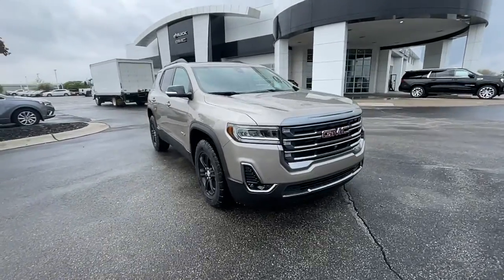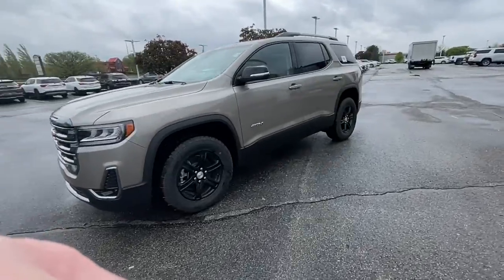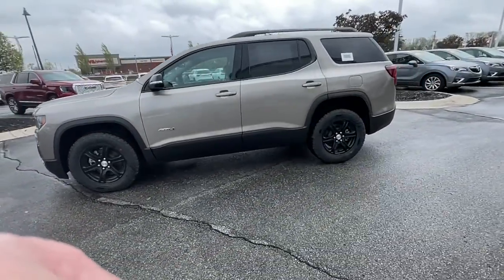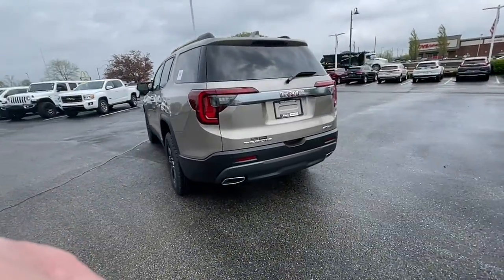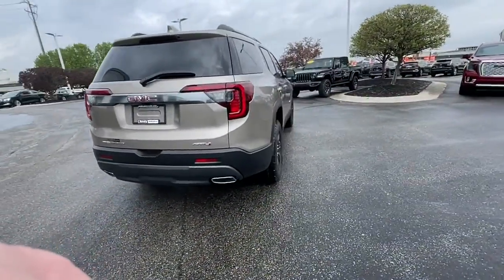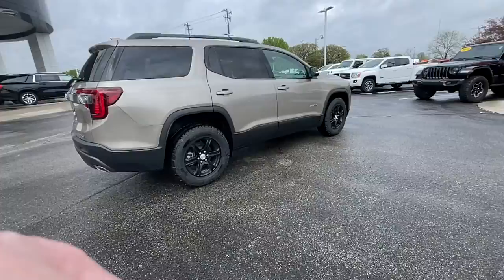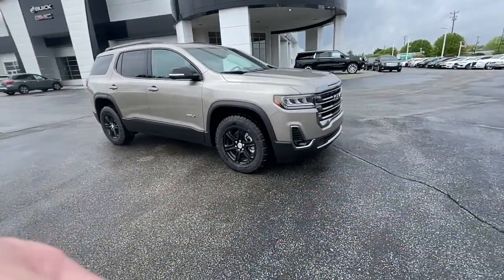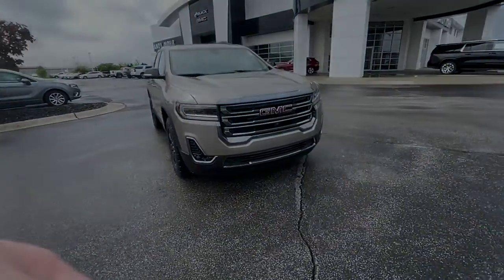2022 GMC Acadia Fishers, Noblesville, Carmel, Indianapolis, Zionsville, IN G22399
Light Stone Metallic New 2022 GMC Acadia available in Fishers, Indiana at Andy Mohr Buick GMC. Servicing the Noblesville, Carmel, Indianapolis, Zionsville, IN area.

3rd row seats: split-bench, 6-Passenger (2-2-2 Seating Configuration), 8-Way Power Driver Seat Adjuster, Auto-dimming Rear-View mirror, Automatic temperature control, Bose Premium 8-Speaker Audio System Feature, Compass, Dual front side impact airbags, Front Bucket Seats, Front fog lights, Heated Driver & Front Passenger Seats, Illuminated entry, Low tire pressure warning, Navigation System, Outside temperature display, Power Driver Lumbar Control Seat Adjuster, Power Liftgate, Power windows, Premium audio system: GMC Infotainment System, Rear window defroster, Remote keyless entry, SiriusXM w/360L, Steering wheel mounted audio controls, Tachometer, Tilt steering wheel, Trip computer. 2022 Light Stone Metallic GMC Acadia AT4 3.6L V6 SIDI 19/26 City/Highway MPGbrbrTax, title, license and dealer fees are extra. Not available with special finance or lease offers. All vehicles are priced for RETAIL SALE ONLY. NO DEALERS, BROKERS, or EXPORTERS. Not available with special finance, lease and some other offers. INCLUDES ALL AVAILABLE INCENTIVES WHICH YOU MAY OR MAY NOT QUALIFY FOR Andy Mohr Buick GMC is one of the LARGEST Buick GMC dealerships in the Midwest. We have an ever changing, wide array of some of the nicest pre-owned cars you can find. Conveniently located off State Road 37 between Fishers and Noblesville. You consent to receive autodialed, pre-recorded and artificial voice telemarketing and sales calls, text messages and/or emails from or on behalf of Andy Mohr at the phone number and/or email provided in this application, including cell phone numbers. You understand that this consent is not a condition of purchase of a vehicle or any services from Andy Mohr. Price includes: $1000 - Buick & GMC Consumer Cash Program. Exp. 05/31/2022 $250 Buick and GMC purchase owner loyalty. Must show proof of current lease or ownership of a 2007 model year or newer Buick or GMC Passenger Car or Truck at least 30 days prior to the new vehicle sale. Not available with special financing, lease and some other offers. Must take new retail delivery by 05/31/2022. Must finance through GM Financial. Some customers may not qualify. Not available with lease, special finance and some other offers. Must take new retail delivery by 05/31/2022. $2000 - for a limited time Andy Mohr Buick GMC is awarding customers a minimum of $2000 for any trade-in toward the purchase of any new Buick GMC. Trade vehicle must be driven to the dealership. No tows. See dealer for details.